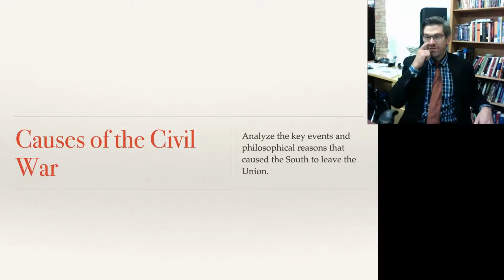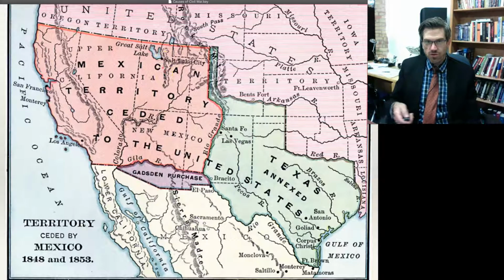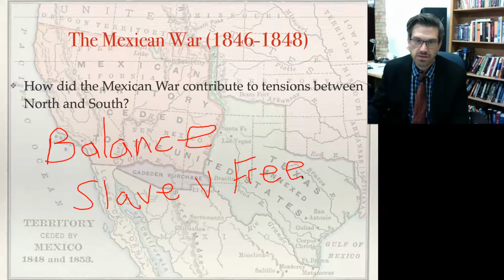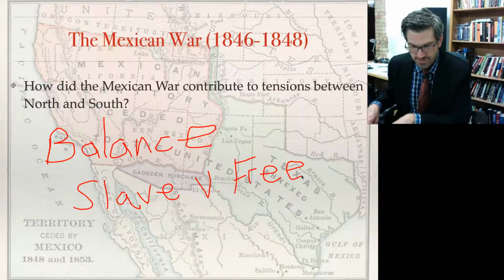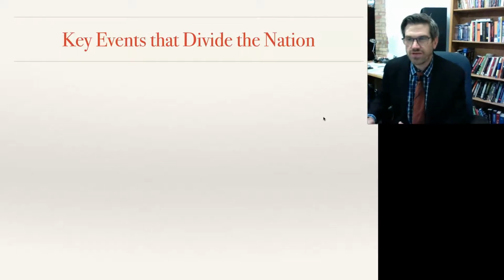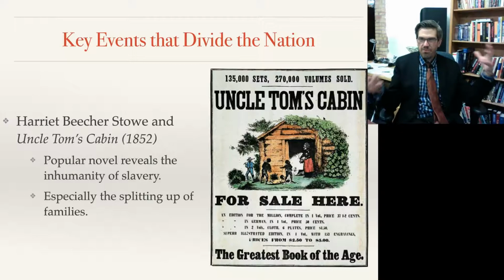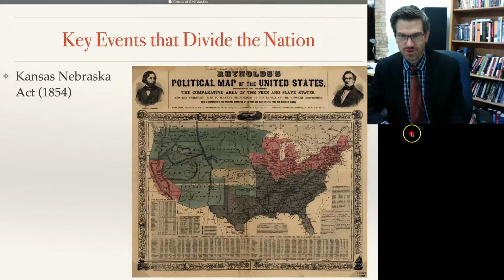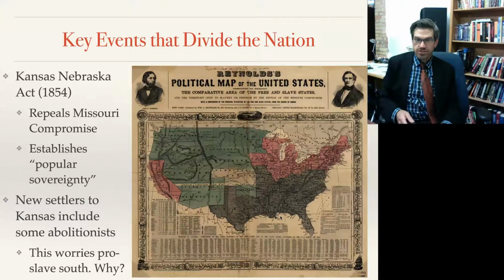Key Events Leading to Civil War Part 1